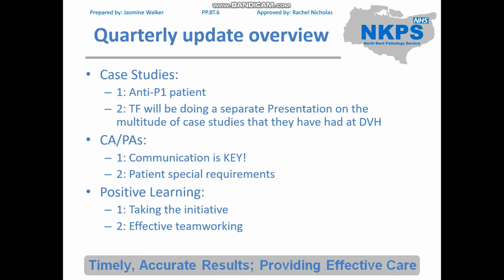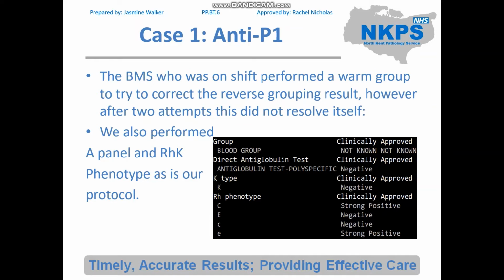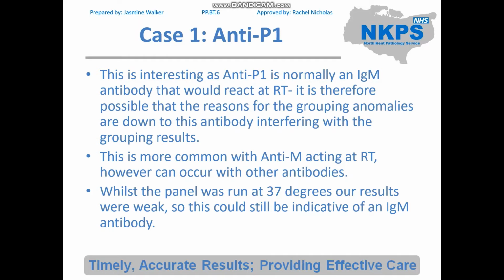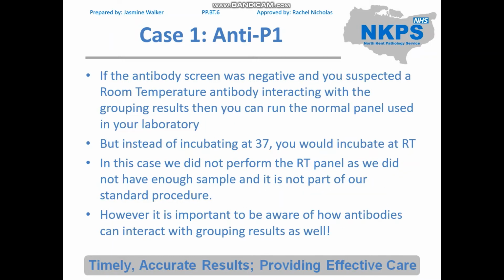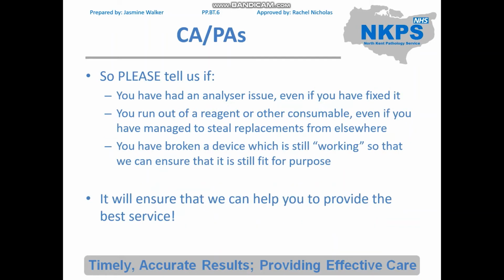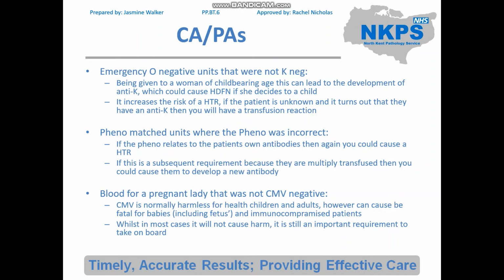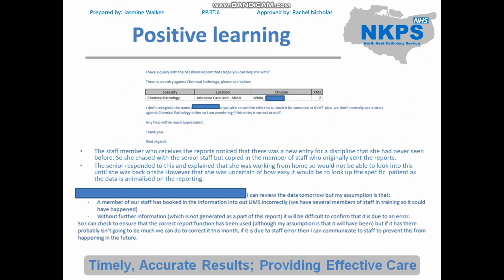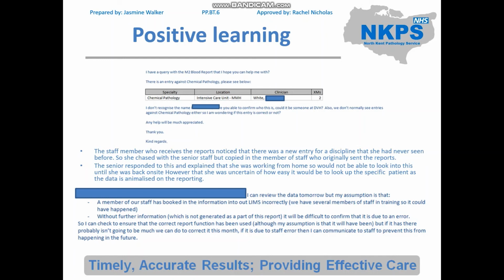Quarterly Update June/July 2021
Quarterly update including information about interesting cases, recurrent CA/PAs, and positive learning cases.
Q-Pulse Document numbers:
This Power point:
PP.BT.6
Reflective log:
TRA.FRM.PAT.2